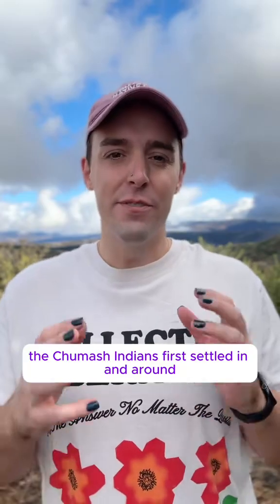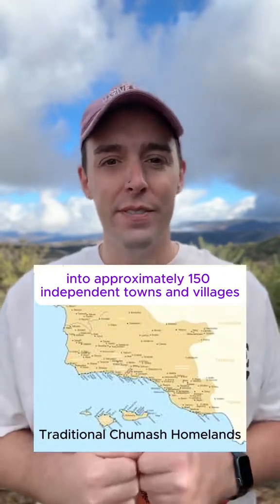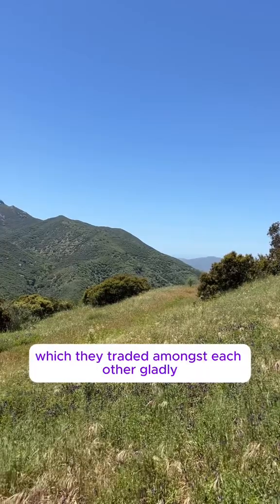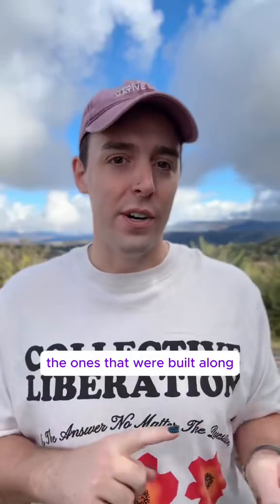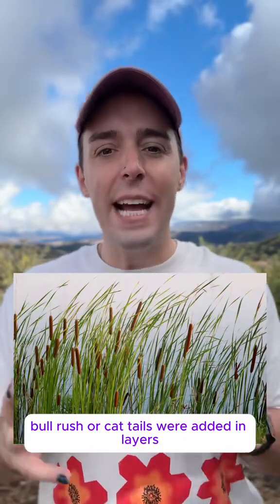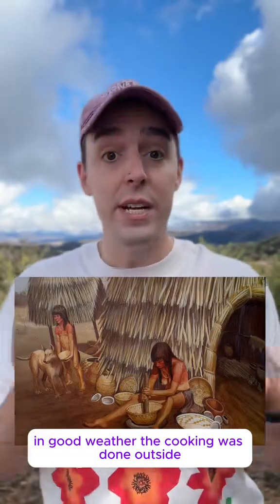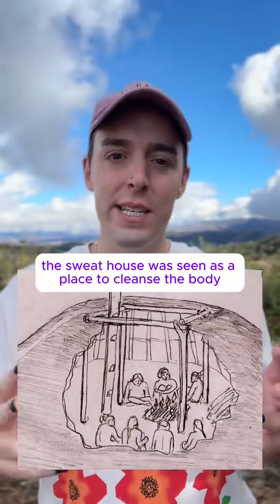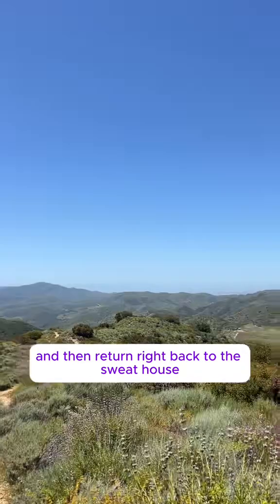Have you heard of the ‘Ap?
Learn with me about Chumash Indian houses!